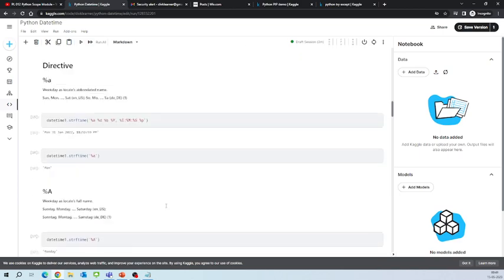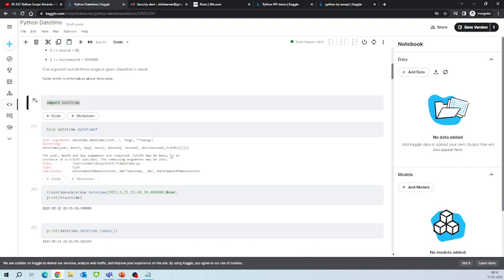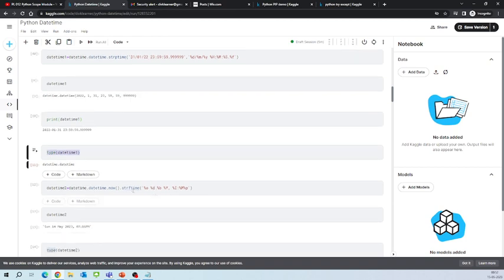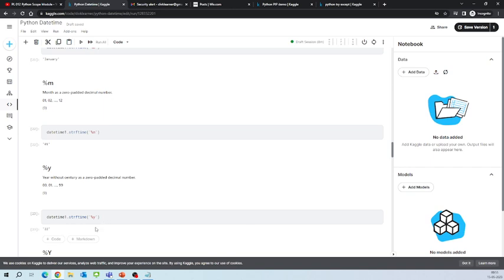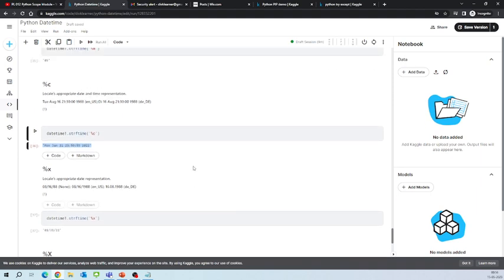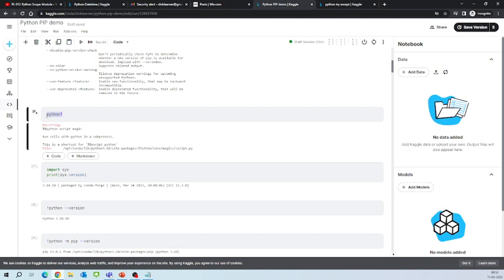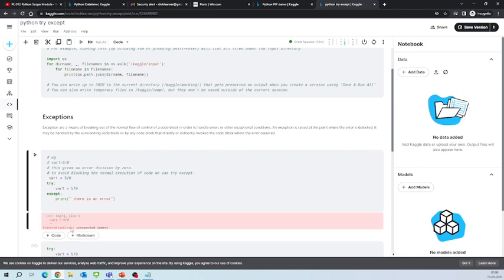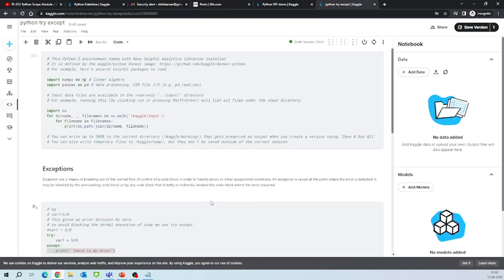PL 013 Python Datetime, PIP, Try Except